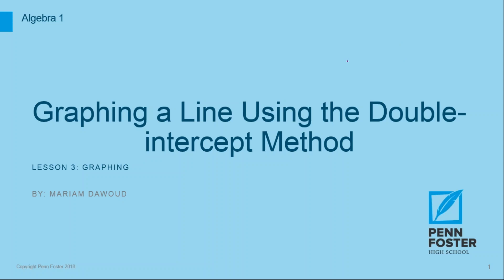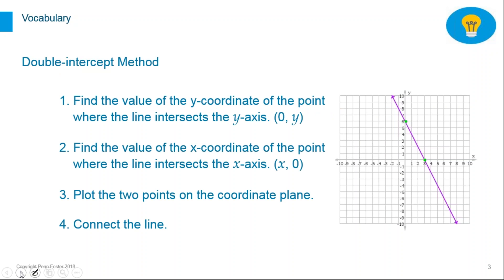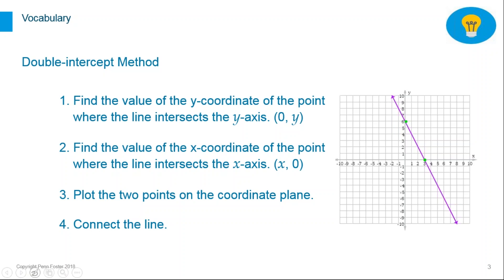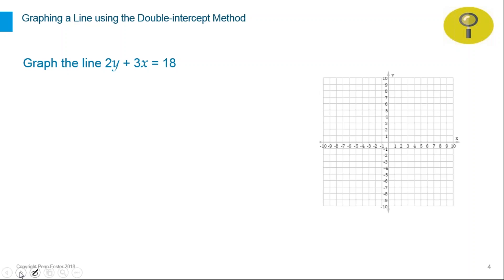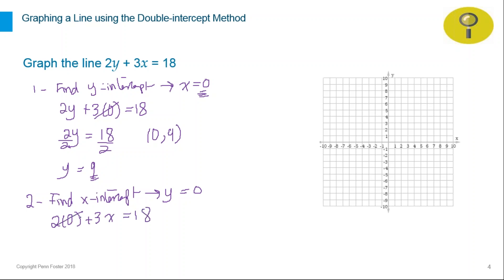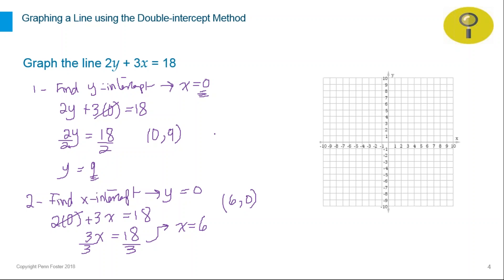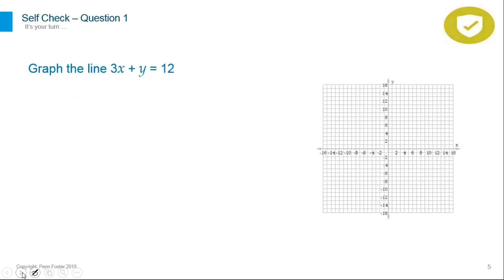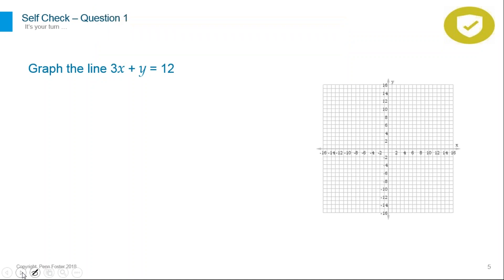Graphing a Line Using the Double intercept Method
This video explains how to use the double-intercept method to graph a line.